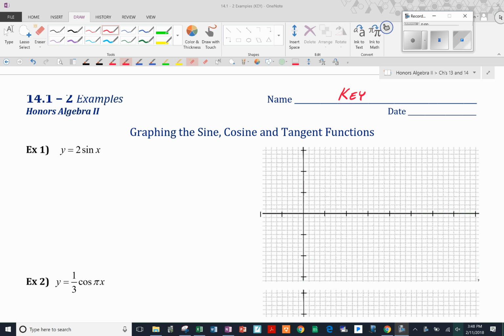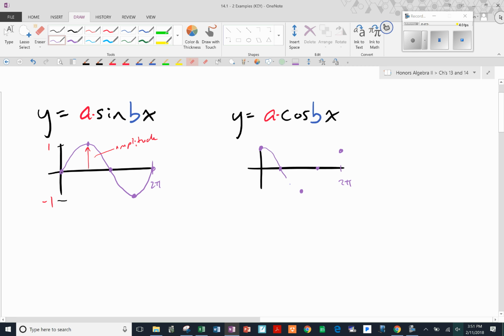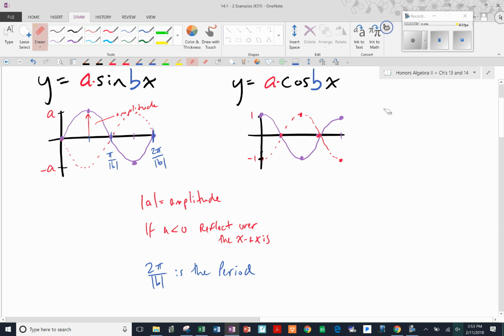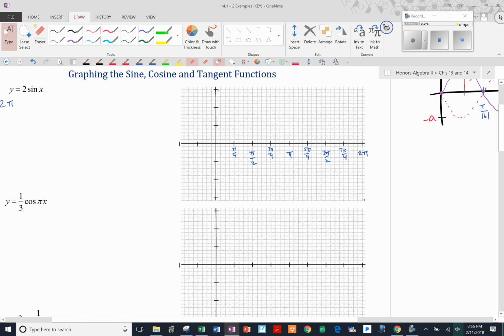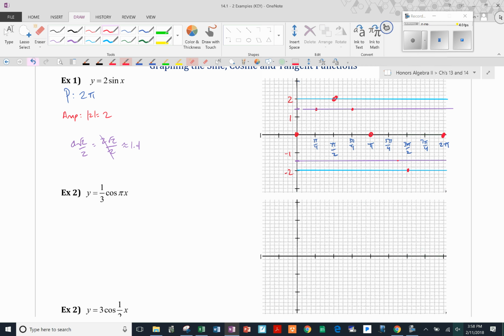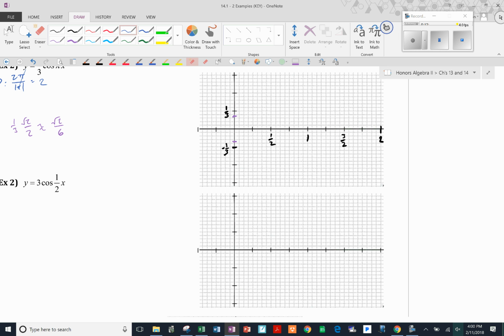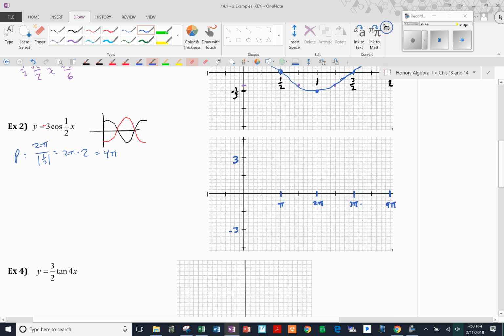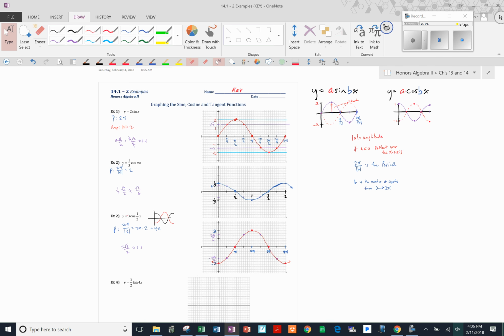14.1 - 2 Video 2 - Examples of Sine and Cosine Graphs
Graphing Trig Functions Examples (Day 1)
Sine and Cosine only in this video